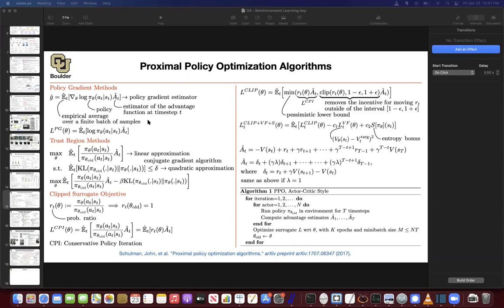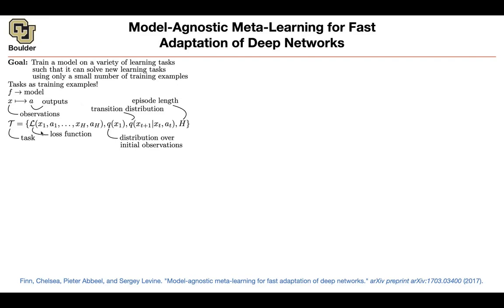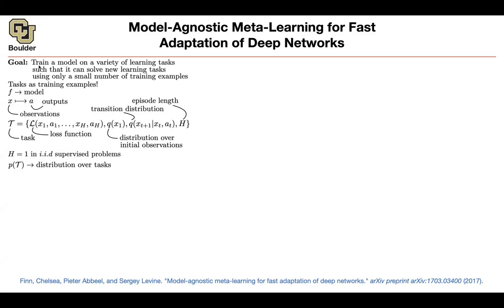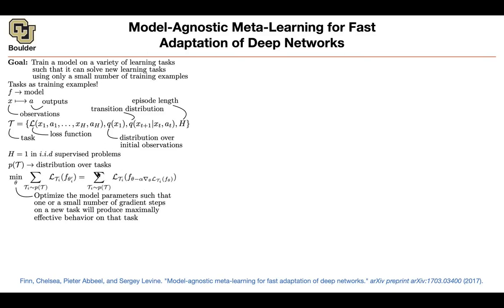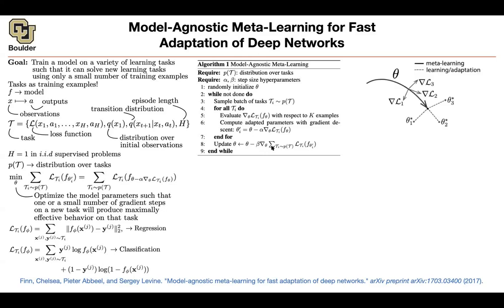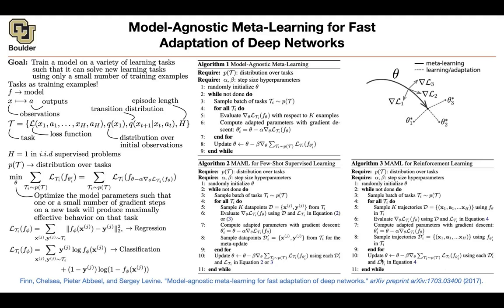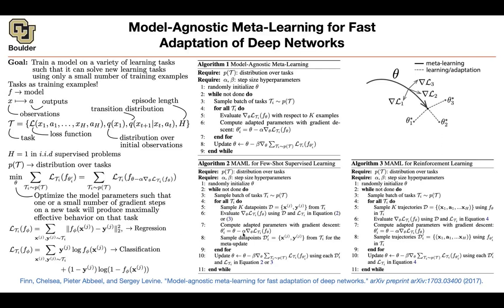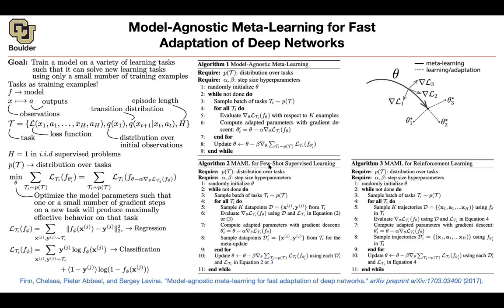Model-Agnostic Meta-Learning (Continued) | Lecture 83 (Part 1) | Applied Deep Learning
Model-Agnostic Meta-Learning for Fast Adaptation of Deep Networks